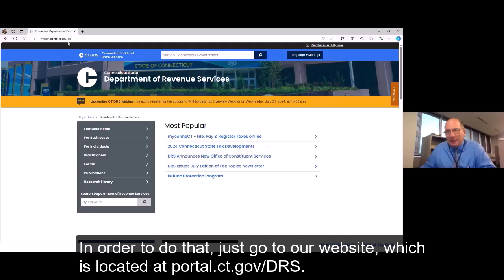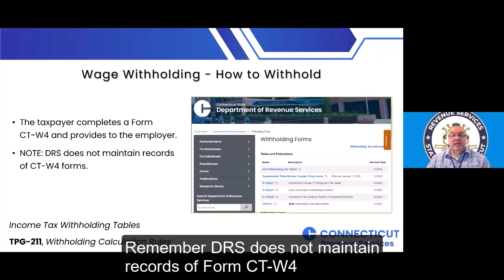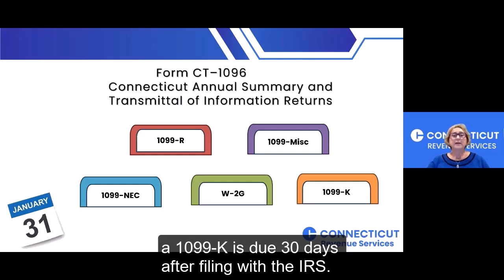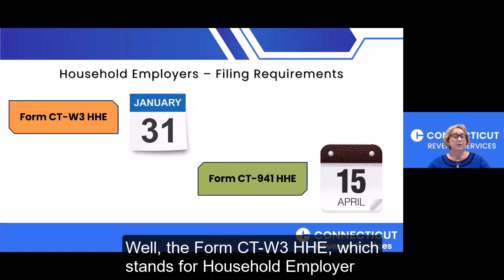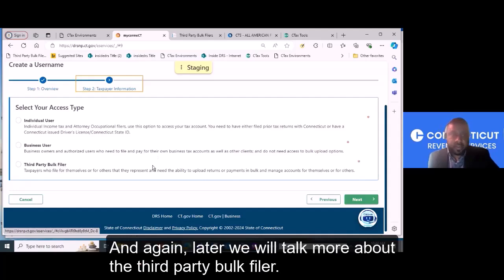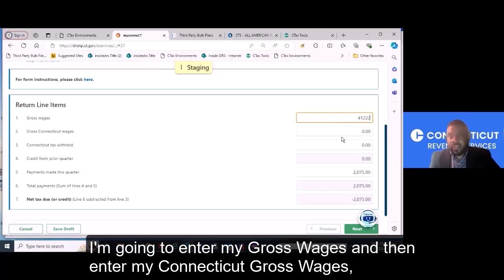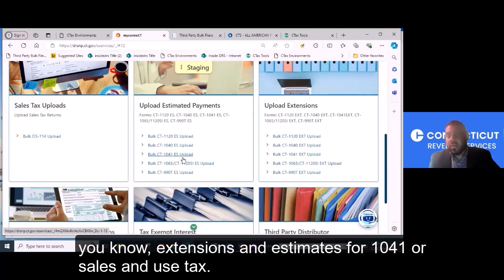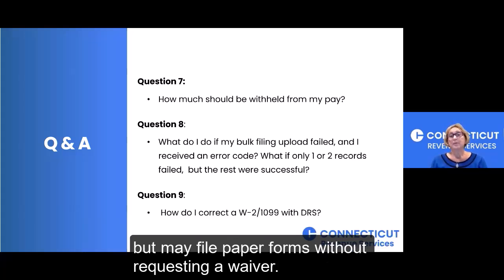DRS Withholding Tax Webinar - July 24, 2024